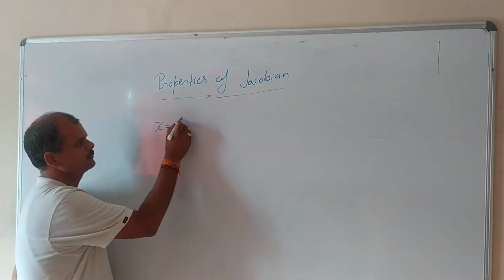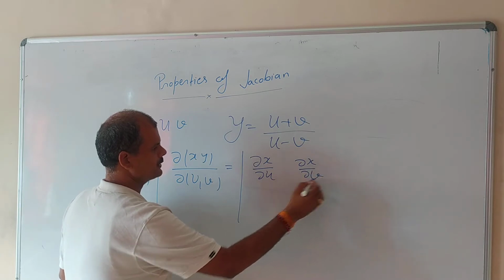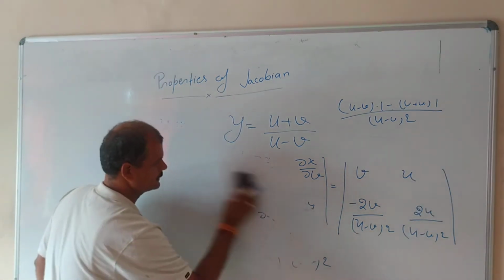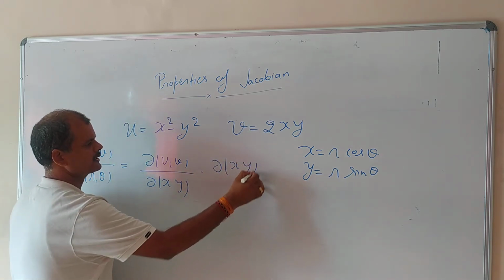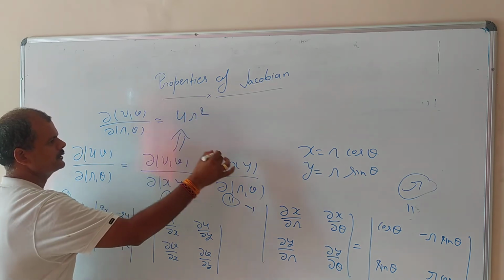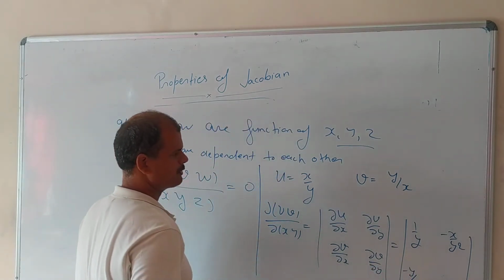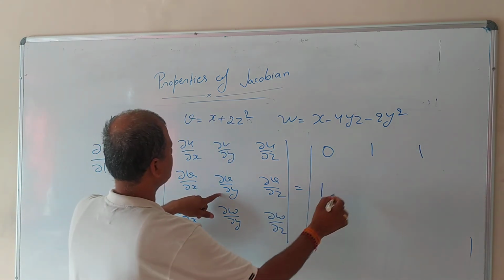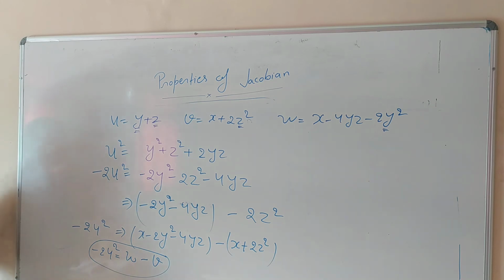Jacobian, Jacobian Properties, Jacobian Example, Differential Calculus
Properties of Jacobian
Jacobian